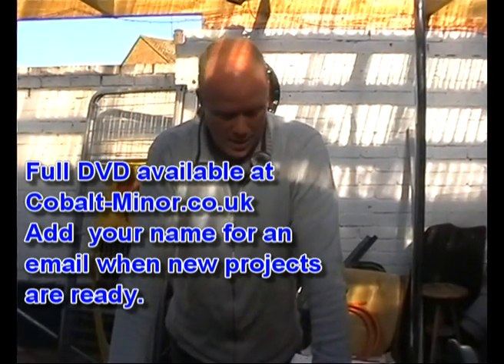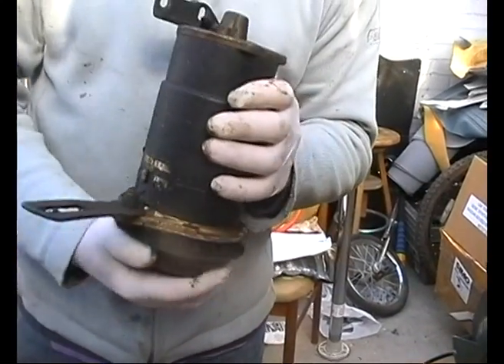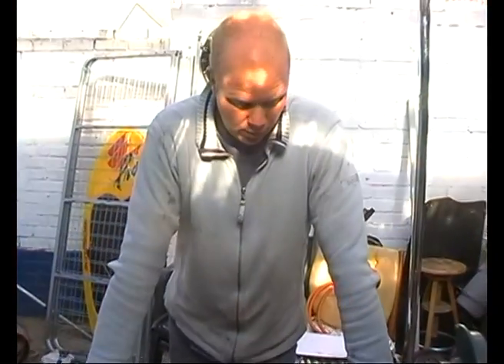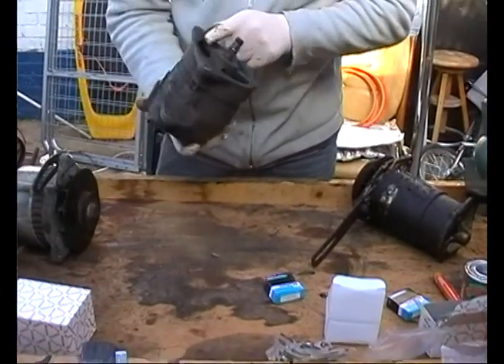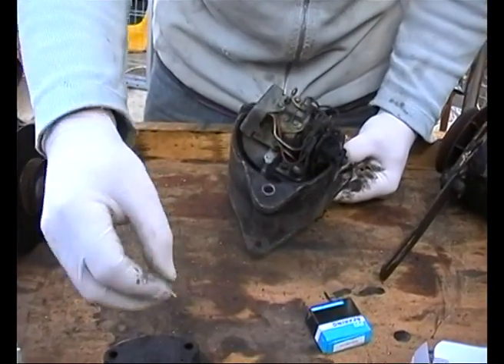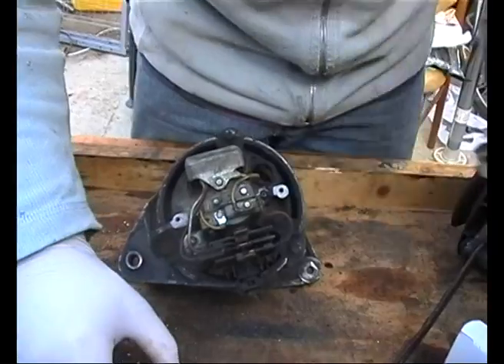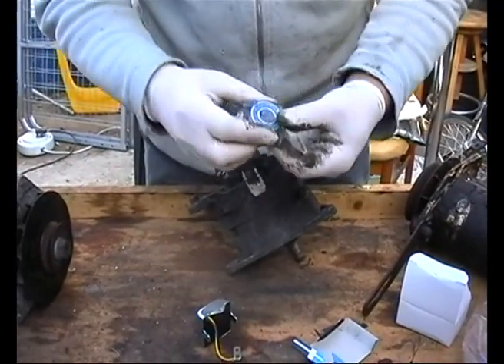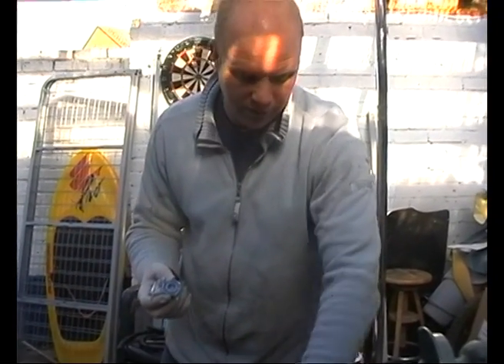Alternator repair DIY-DVDS.com clips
nother 10 minutes of my alternator repair/recondition dvd also including a dynamo. Its a fully detailed repair of 3 of the most common alternator/dynamos showing what can be done at home without any specialist equipment (except a soldering iron) what bits to buy and replace,testing and also what not to do!